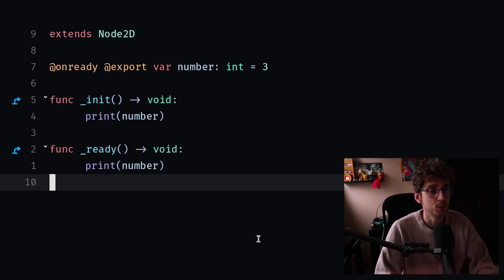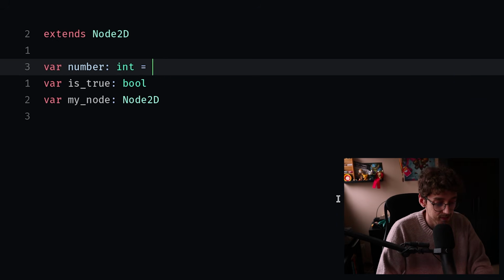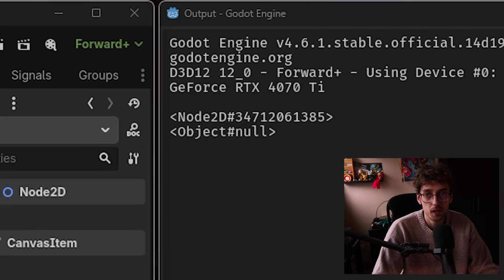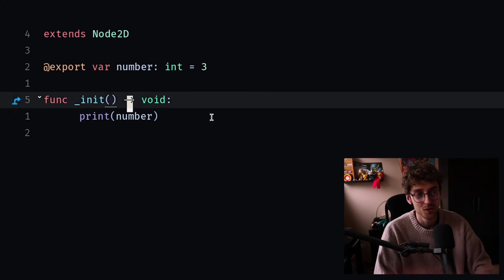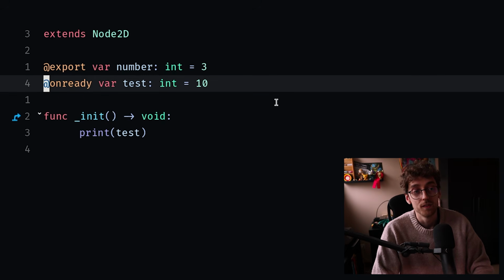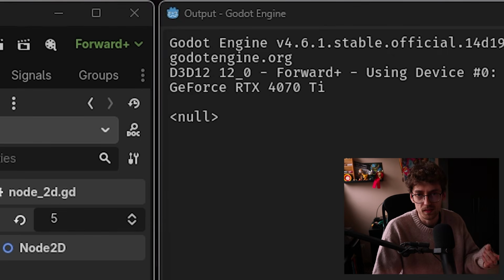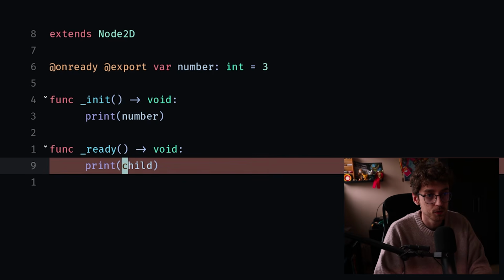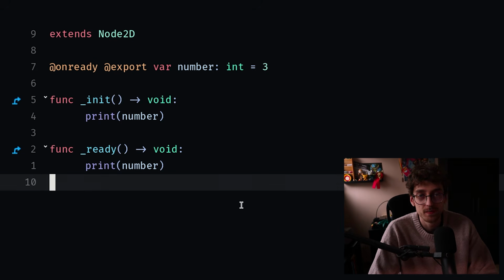Godot's order explained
Most people don't know the full initiation order of a Godot script, and there are some annoying consequences because of it. Get ahead of the bugs, hope you enjoy this short overview!